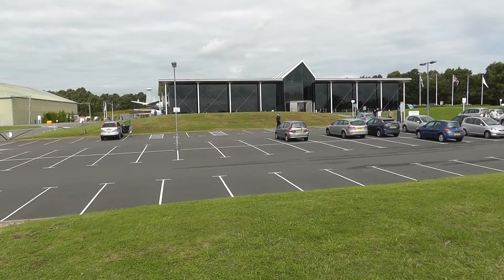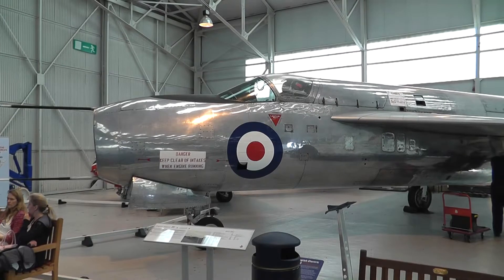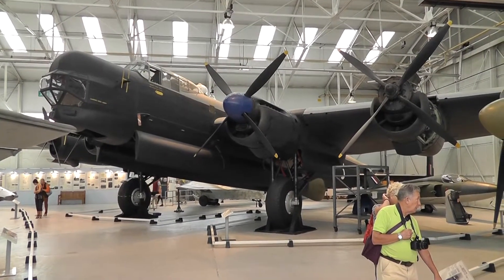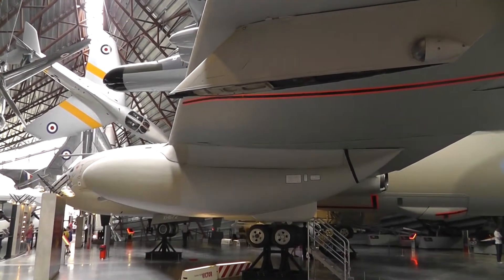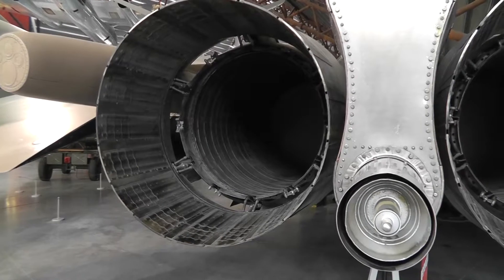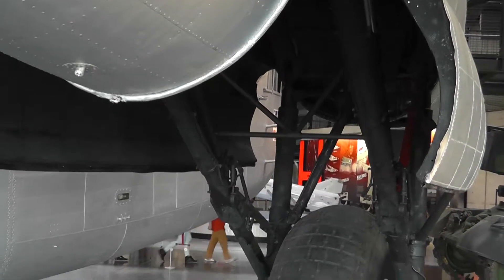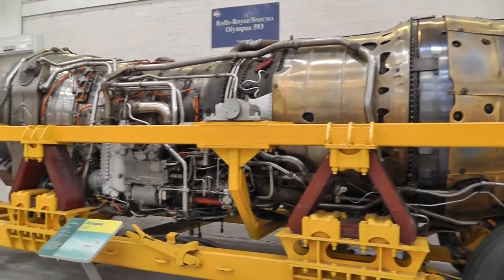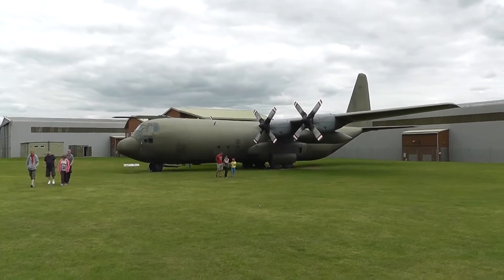Visit to Royal Air Force museum at Cosford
Unique view of the Royal Air Force museum at Cosford. Entry to the museum was free, but you have to pay for car parking. Hugh variety of aircraft including a lot of experimental and development planes. Early days and war machines up to cold war era are covered together with transport planes. Full history of engines from early rotary to 747 propulsion units. Something for everyone, well worth a visit.